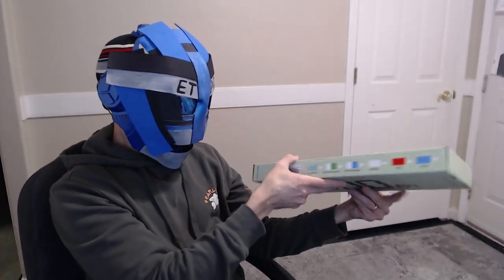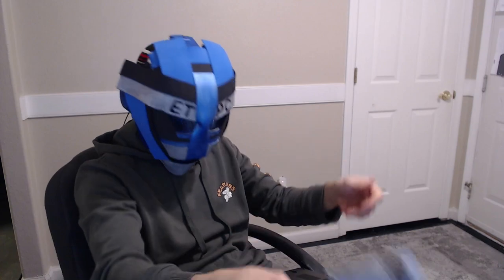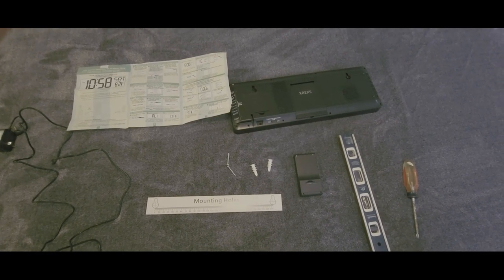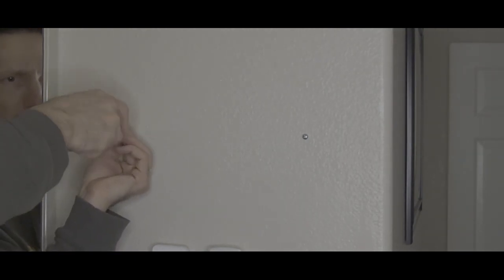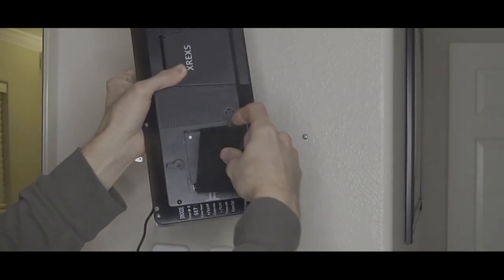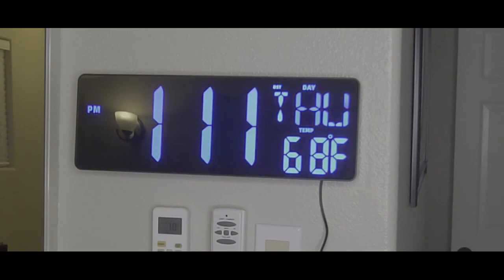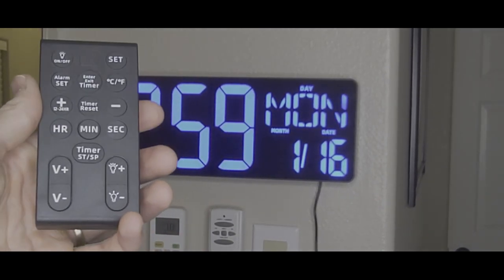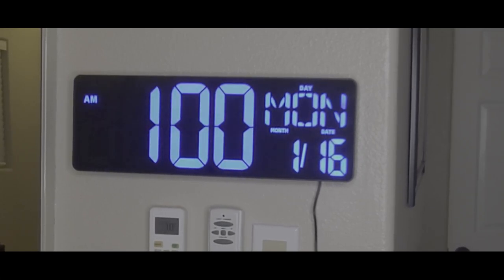LARGE SCREEN WALK CLOCK WITH TEMP ALARM AUTO SET ETC | XREXS WALL CLOCK UNBOXING AND REVIEW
XREXS Large Digital Wall Clock with Remote Control, 16.5 Inch LED Large Display Count Up & Down Timer, Adjustable Brightness Alarm Clock with Day/Date/Temperature for Home, Gym, Office and Classroom
16.5" EXTRA LARGE LED DISPLAY 4.84 inch High contrast clear jumbo digits make it much easier to read from anywhere in the room. This large digital wall clock can show the time, date, month, day and temperature, bring you clear and comfortable visual sense. Great choice for home decor, office, classroom, gym, hospital, shop, garage, seniors & the visually impaired.
AUTO/MANUAL ADJUSTABLE BRIGHTNESS Featuring a 4-level adjustable brightness display, you can easily adjust manually to a comfortable brightness by using the remote control, allowing you to have this in the bedroom and sleep without disturbing glare. The LED wall clock also can auto adjust brightness as the light changes, it will not be too bright at night. Also, you can turn it off if needed.
MULTIFUNCTION DIGITAL TIMER CLOCK This large display timer clock has has 3 modes: Timer, Alarm Clock, Clock. You can just press mode button to change mode, easy to operate. User-friendly design, 12 or 24 Hour display formats with indoor temperature display in ℃ or ℉, meet your various needs. In addition, it comes with a battery backup (2 AAA) in case of loss of power.
COUNT UP/DOWN TIMER WITH HANDY REMOTE CONTROL Remote control helps you to easily set the digital wall clock. The distance is up to about 32ft. Available timing period of this digital timer clock is for 0-29 hr 59 min 59 sec. There will be 90 sec DIDI ringing when countdown ends. Because of the memory function, the timer can remember your last setting if you did not turn it off. Perfect for kitchen cooking, beauty, exercise, classroom teaching and kids time management.
WALL CLOCK & DESK CLOCK WITH A POWER PLUG The wall mounted clock has a power plug so you don't have to change batteries often, two keyholes for easy wall mounting and a fold-out backstand for tabletop or shelf placement. It is easy to set up, you can easily set up clock with buttons on the device or remote control.